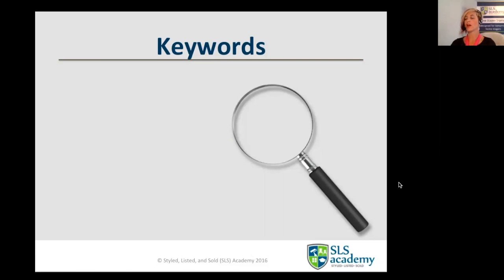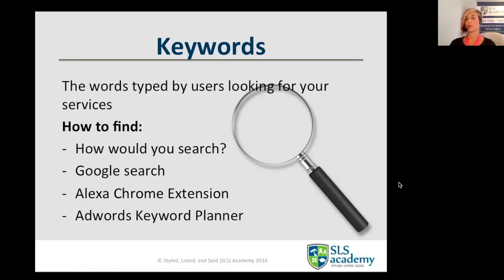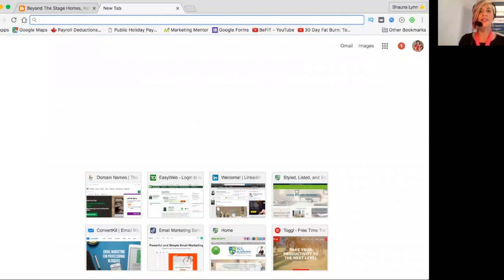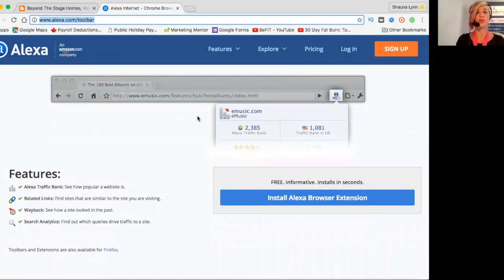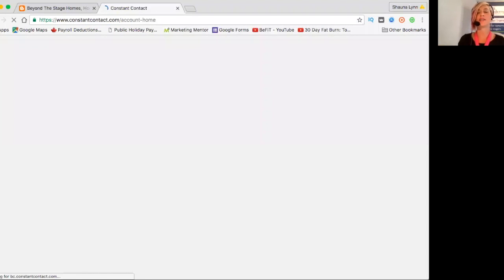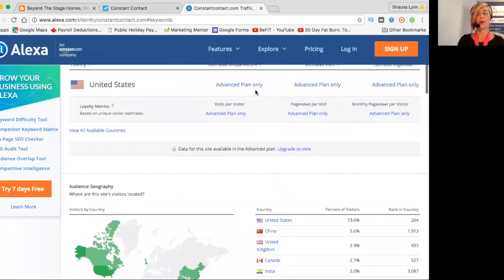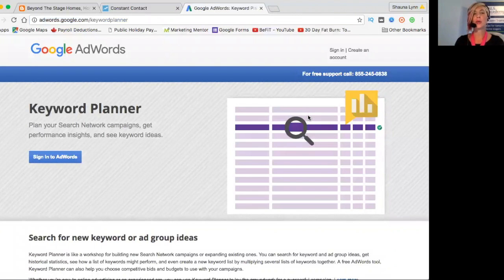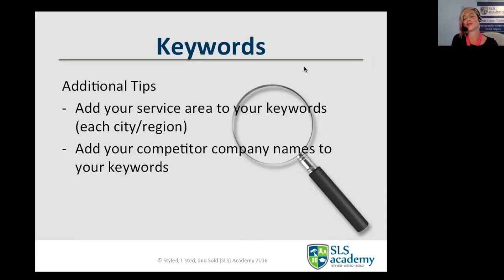SEO Tips: Identifying Your Keywords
This mini tutorial walks you through how to find the best keywords for your business, in order to optimize your website or blog.